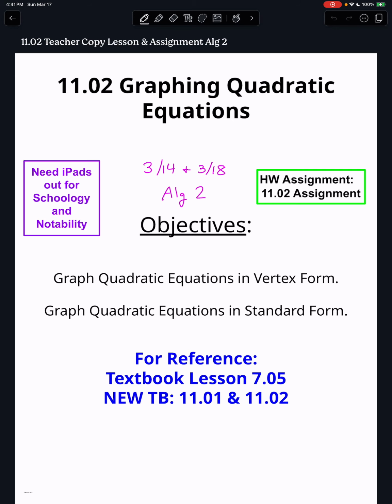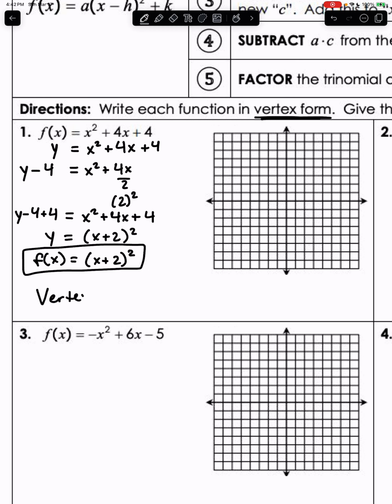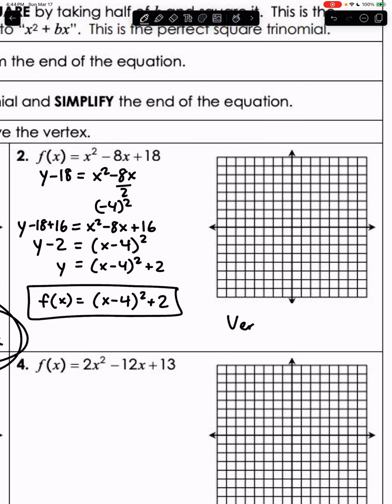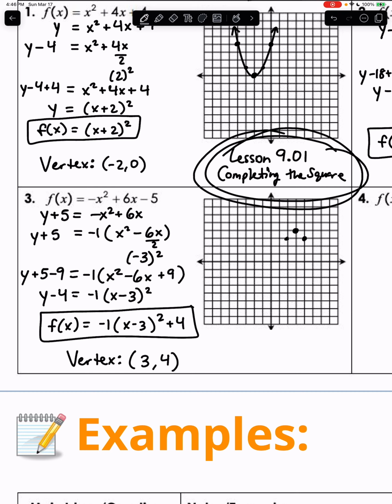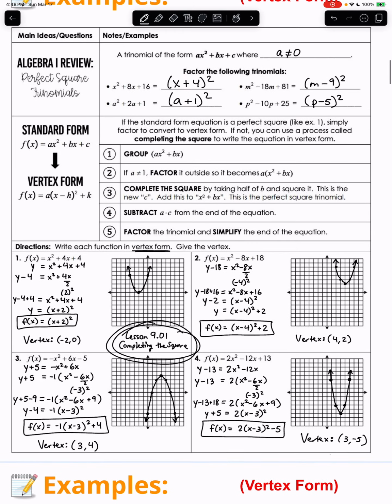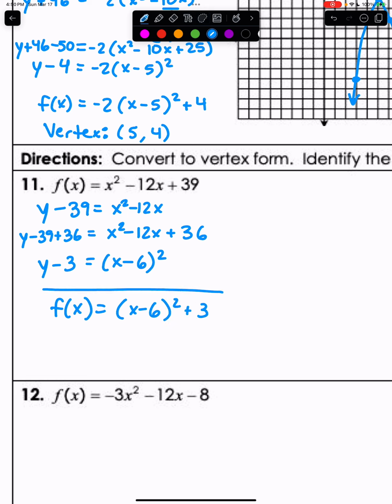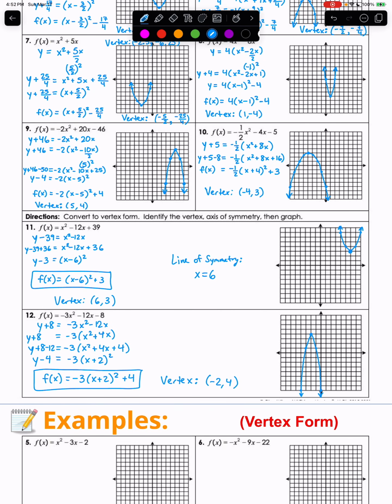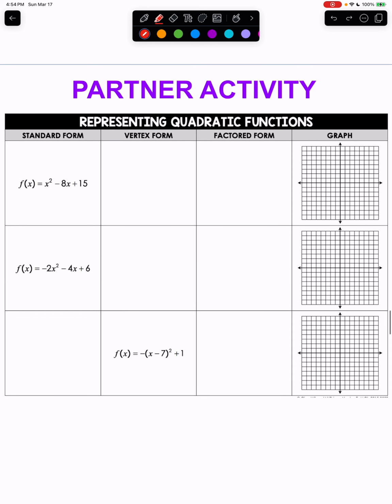11.02 Lesson Algebra 2 on 3/18/24